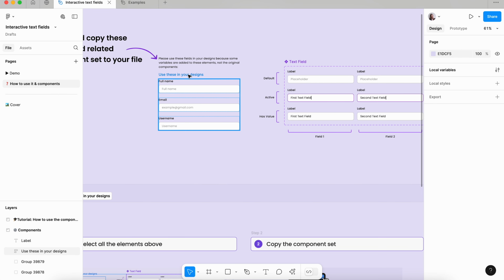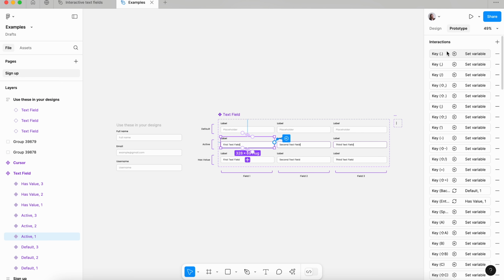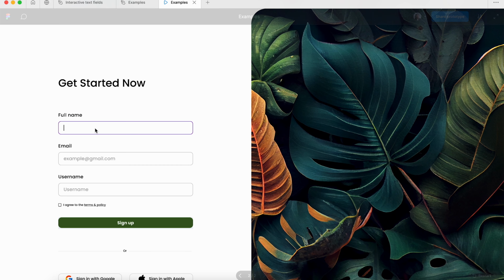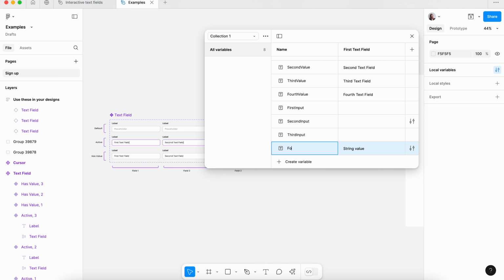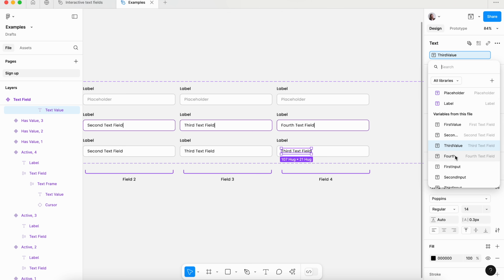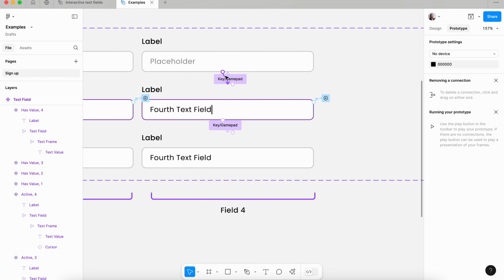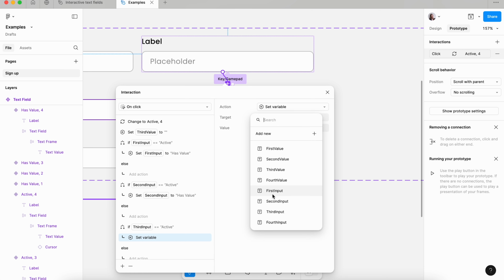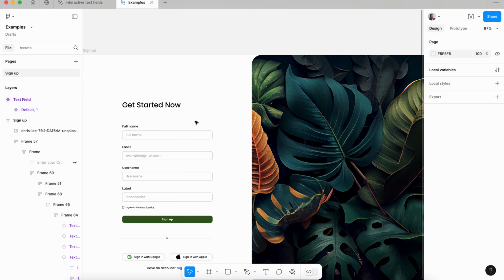How to type in Figma prototype? | Free Figma template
In this video, I’ll show you how to create advanced Figma prototypes that mimic the real typing interaction. These tricks will help you improve the quality of your prototypes, avoiding Figma's technical limitations.

⏰ Timestamps:
0:00 Intro
0:09 Template preview
0:25 How to use the template
1:37 How to add a new text field component